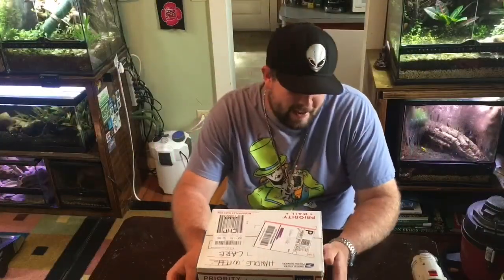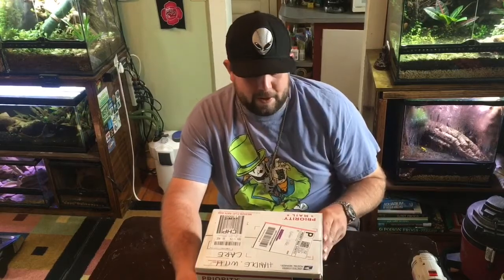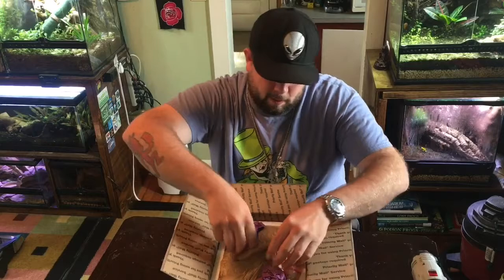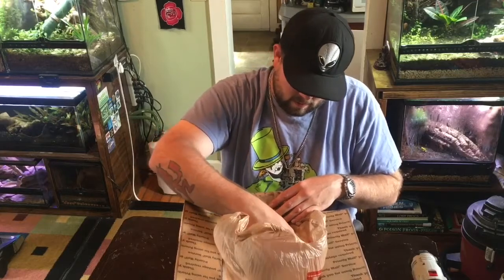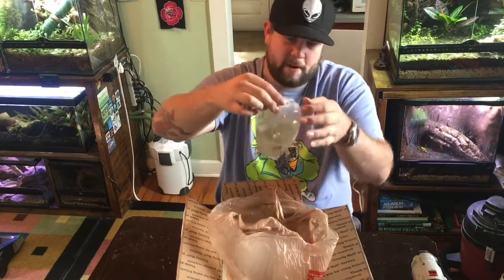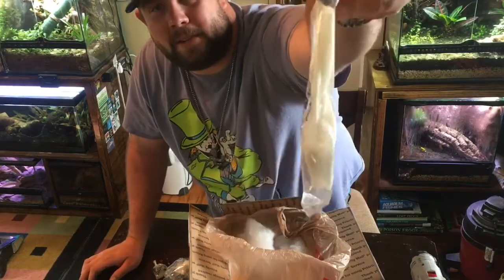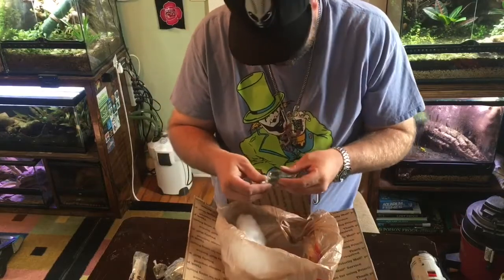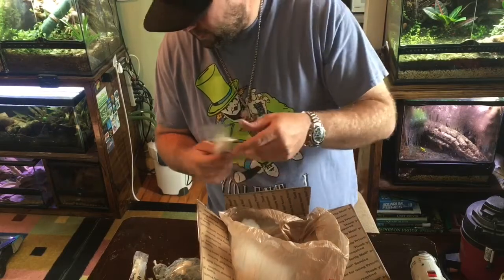Priscilla MK Art Unboxing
In this video I unbox a shipment of fish inverts and snails from Priscilla MK Art.